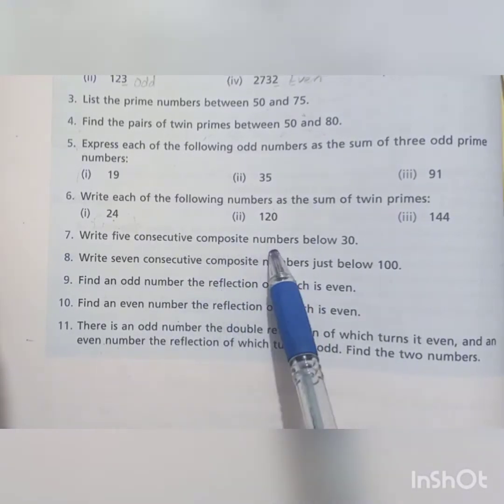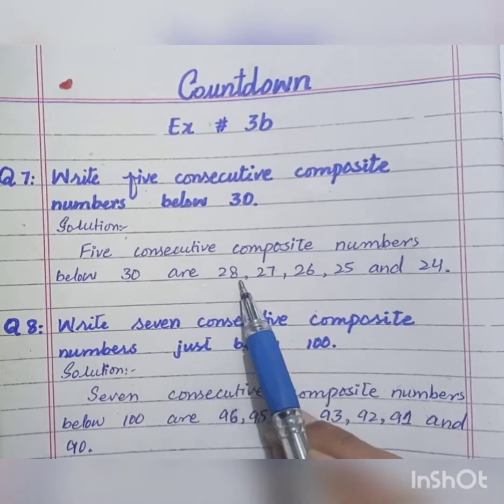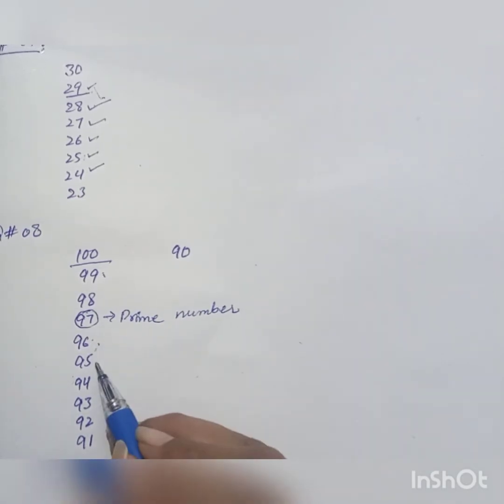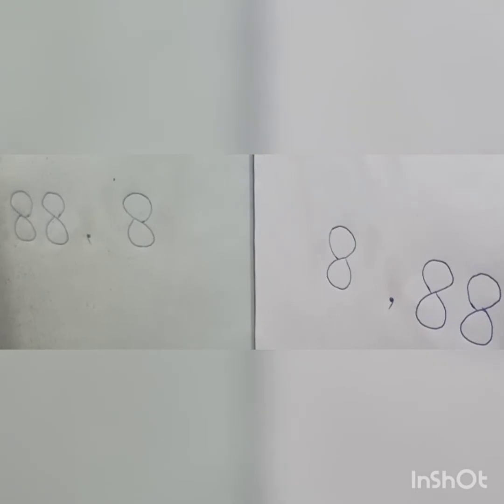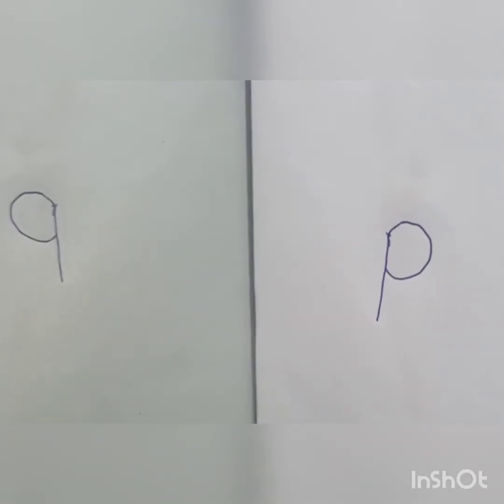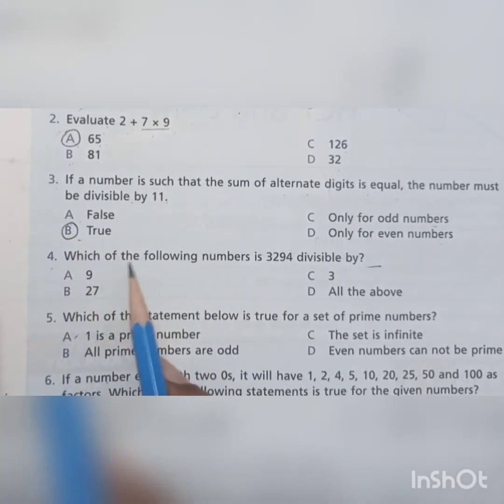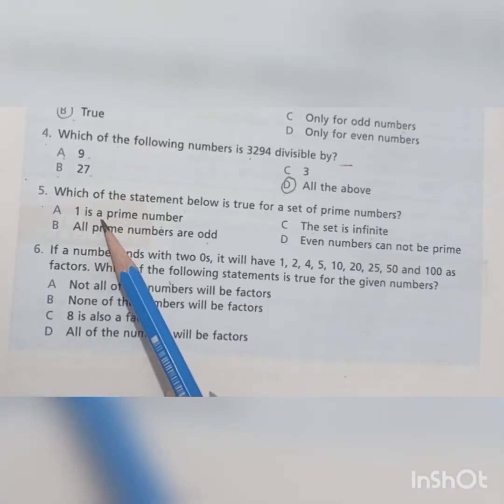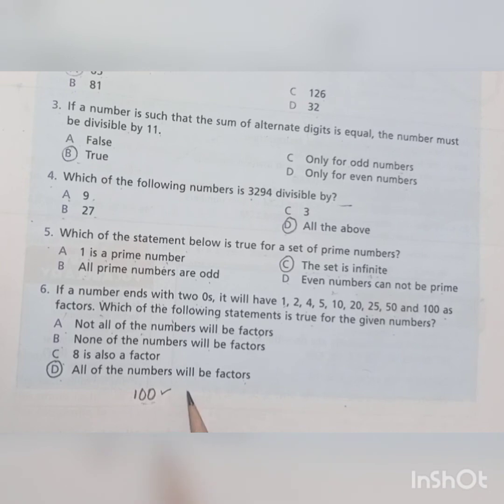Ex 3b ,Q#7 to 11 and multiple choice of countdown grade 6